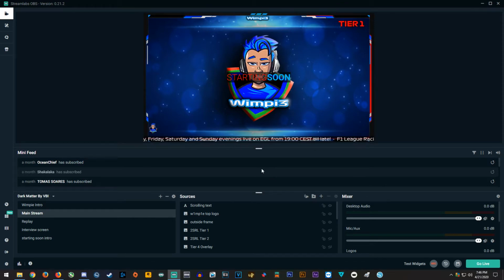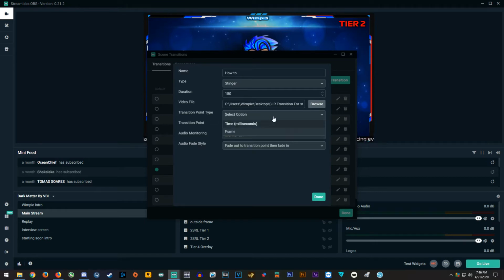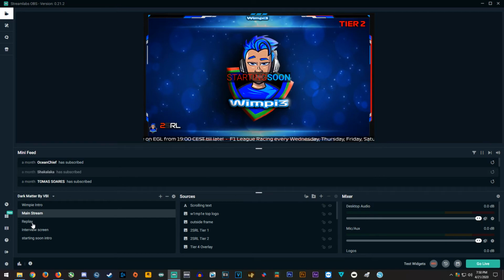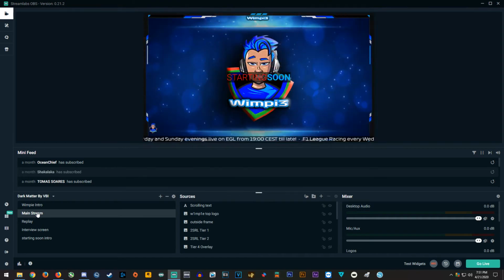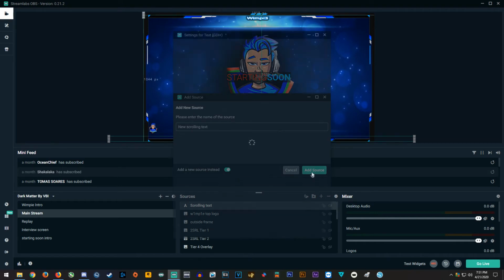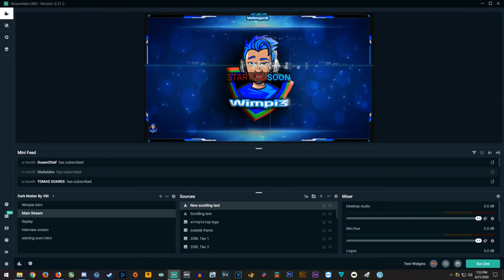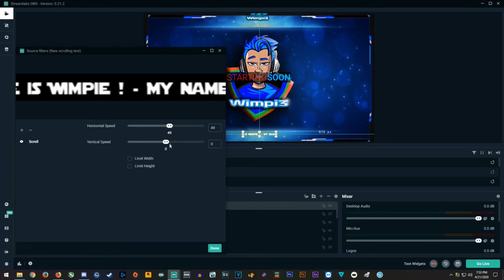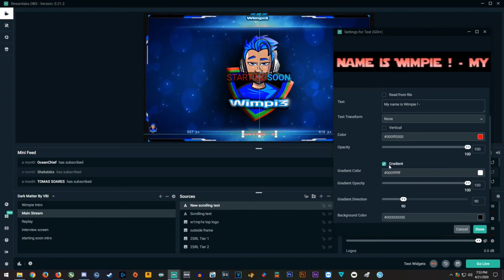How to add custom transitions and scrolling text to your streamlabs OBS.